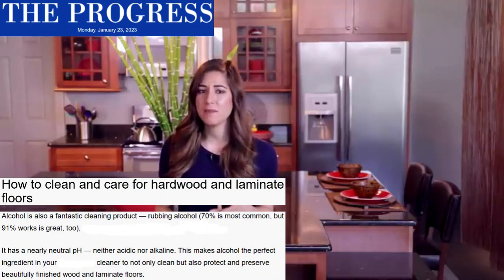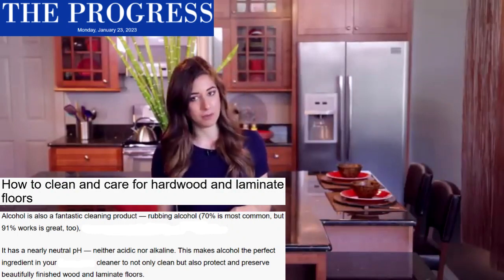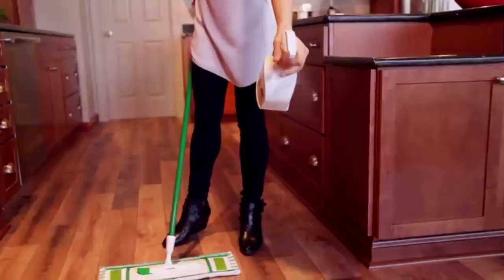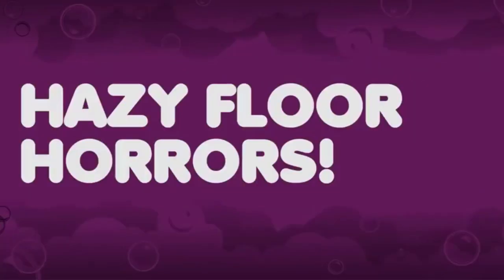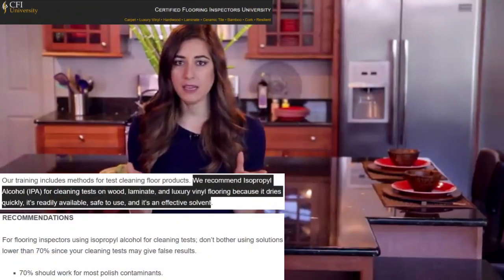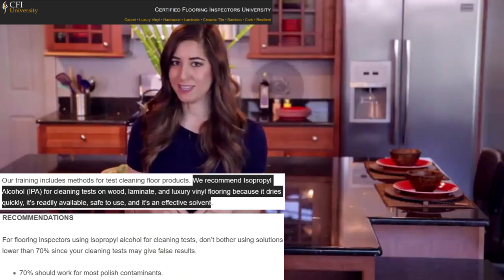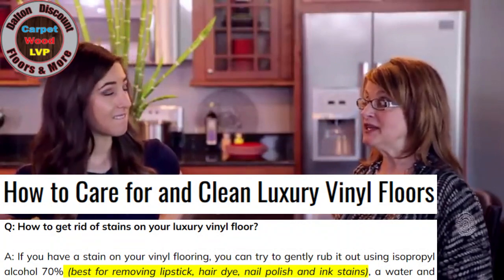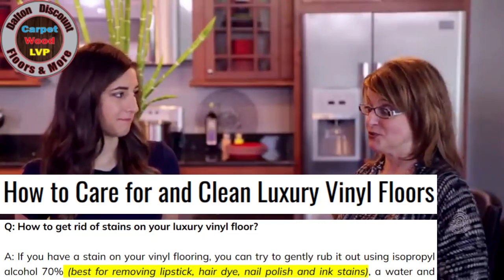Flume - Cleans Floors - Laminate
**The highlighted texts are supporting evidence referenced from different credible sources.
The sources are illustrated by the logos on the top left hand side. **